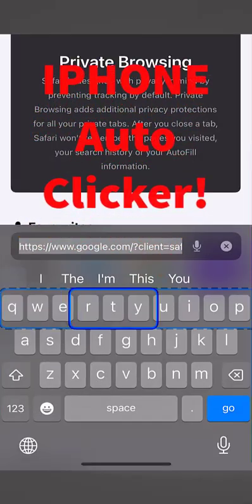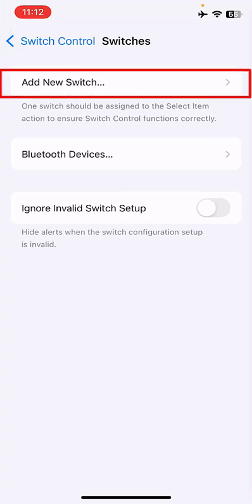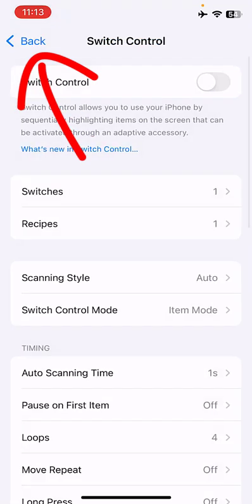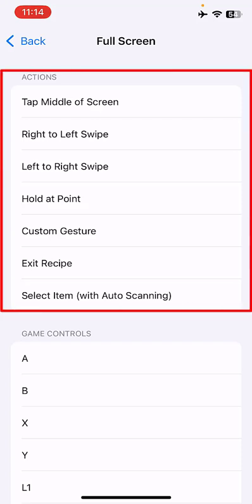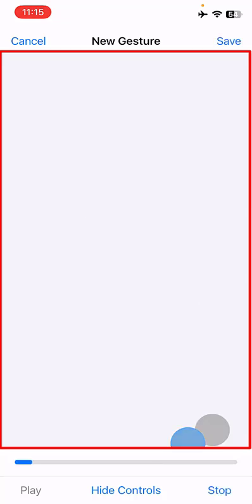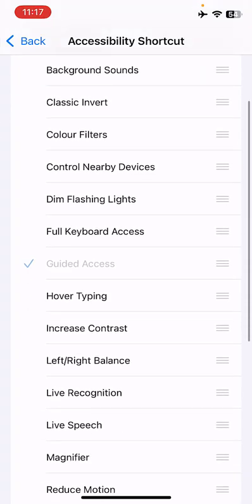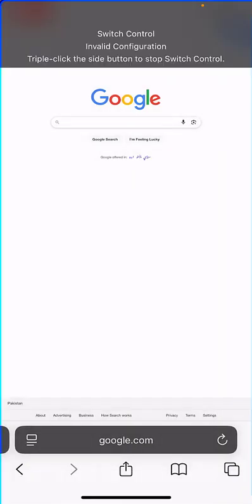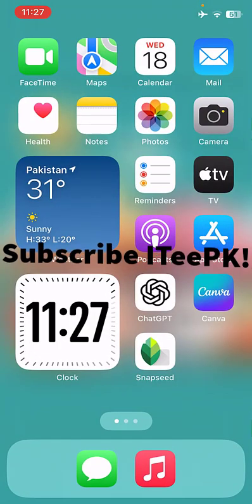How to Use Auto Clicker on iPhone - No App or Jailbreak (Easy Guide)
Want to use an auto clicker on your iPhone without installing any apps or jailbreaking?
In this tutorial, I’ll show you exactly how to enable the built-in iPhone Auto Clicker using Switch Control in iOS 17 or iOS 18 – no apps required!

✅ Works on:

iPhone 14 / 15 / SE / Pro / Pro Max

iPad (All models with iOS 16–18)

📱 What You’ll Learn:

How to set up auto clicker on iPhone

Use single or repeated tap automation

Auto tap for games, refresh, and automation

Turn on/off using triple-click shortcut

No app download or jailbreak required

💡 Great for gaming, tapping, refreshing, and accessibility!